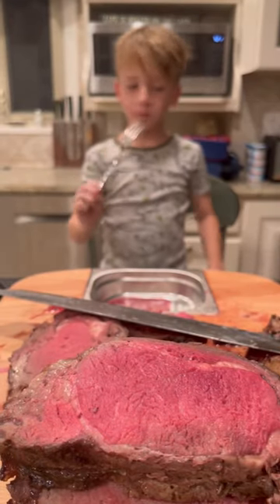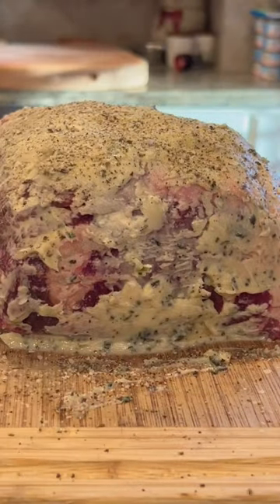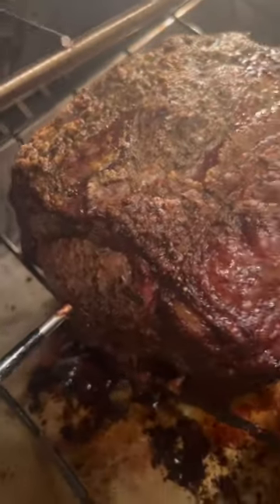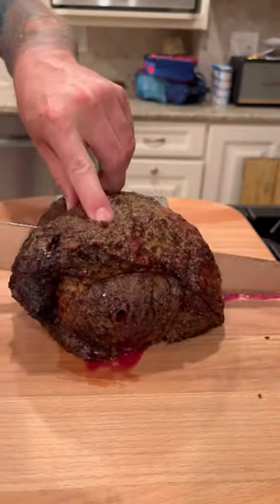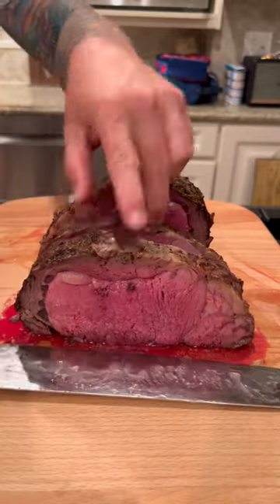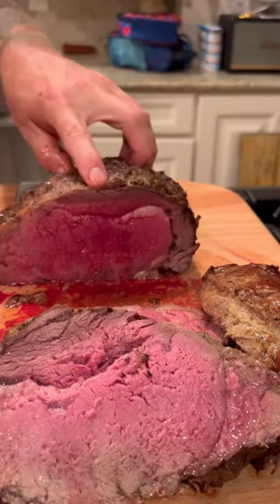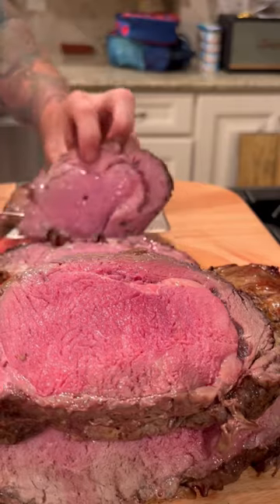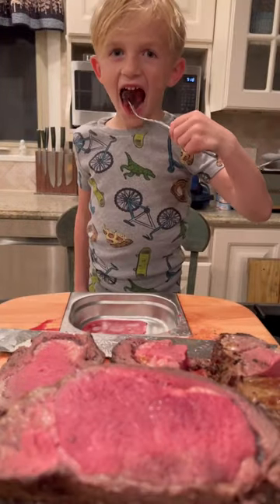Holiday PRIME RIB is so EASY!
It doesn’t get any easier than this Prime Rib Recipe!